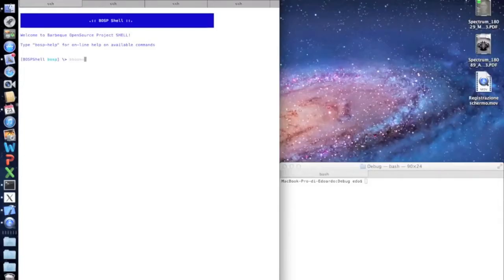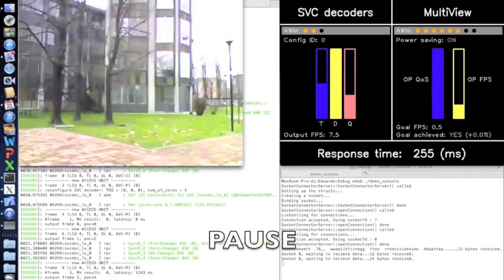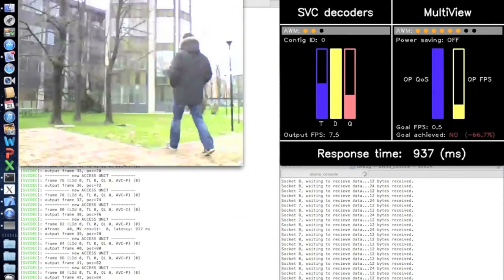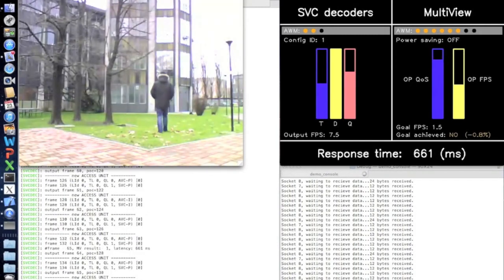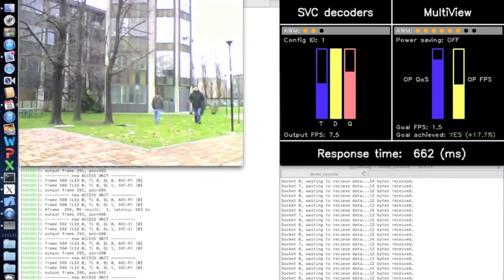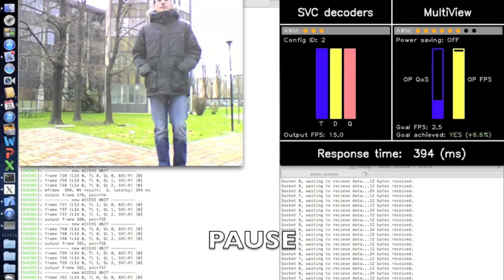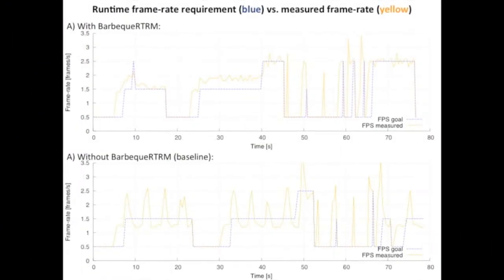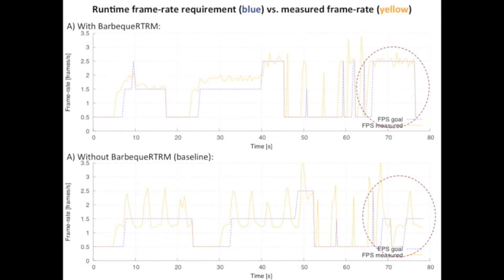UC6 demo short - Release candidate as of May 21st 2013